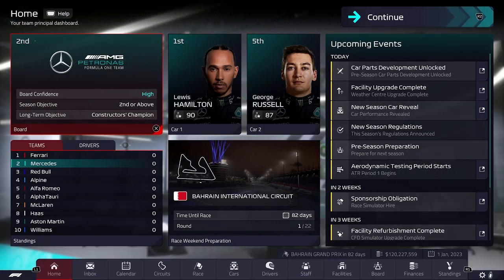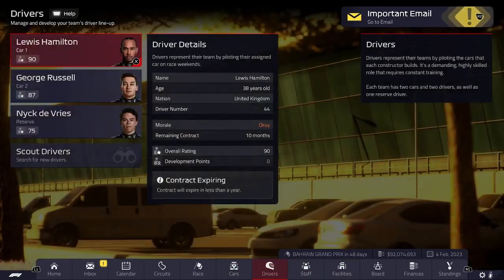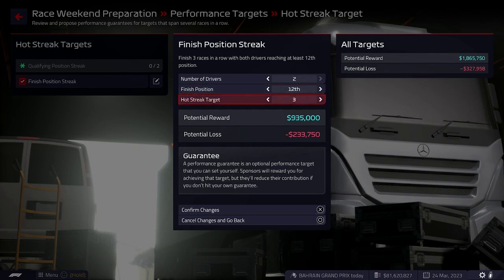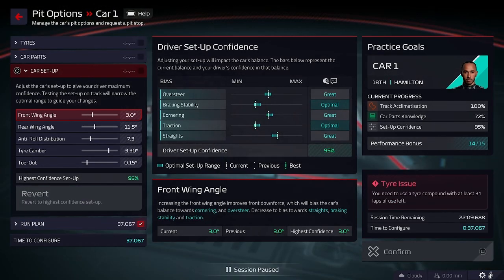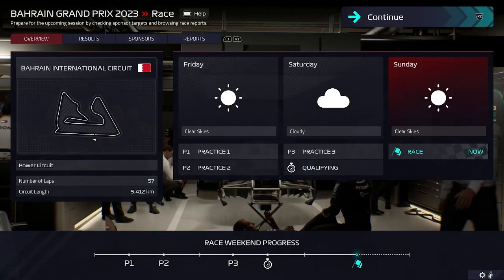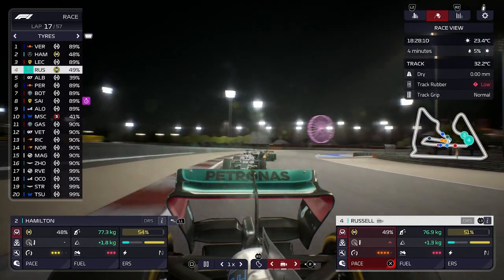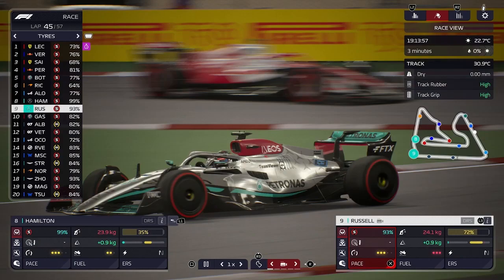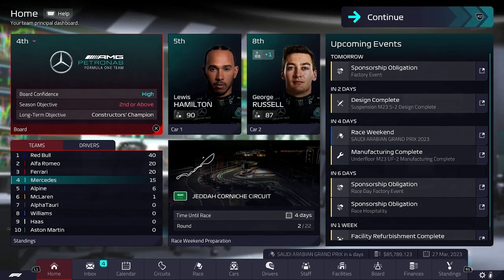F1 Manager 2022 Career Mode Part 24: NEW GRID LINEUP!! SO MANY DRIVER CHANGES!!! START OF SEASON 2!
F1 Manager 2022 is out now and we are taking a team into the New Era!